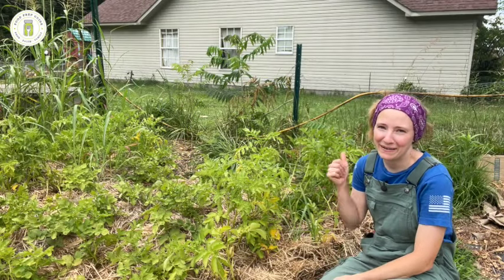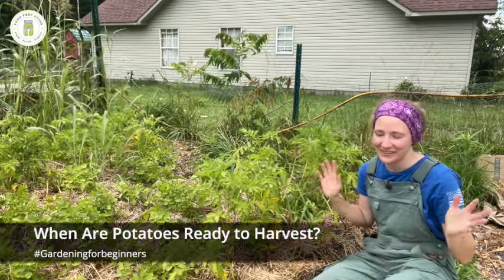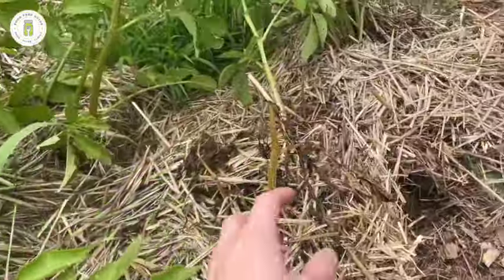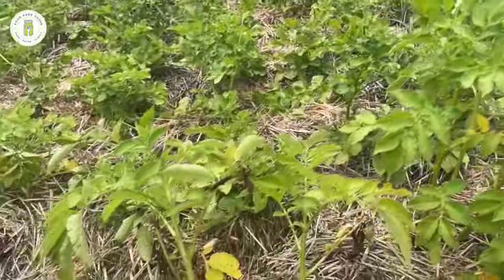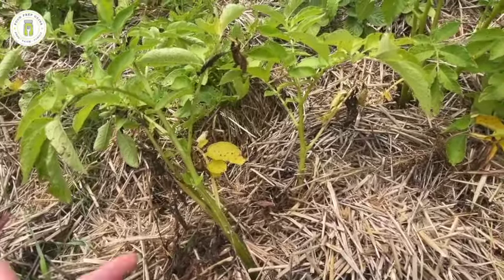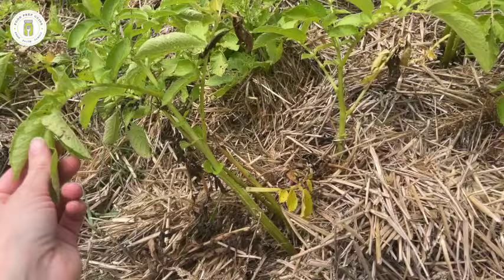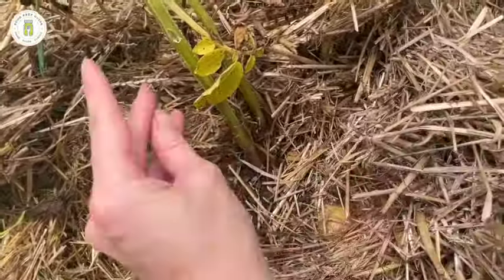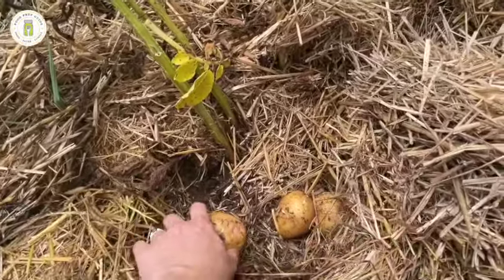Here's What Potato Plants Look Like When They're Ready to Harvest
Knowing JUST the right time to harvest potatoes is all about reading the foliage. Once you know the signs to look for, you can even harvest at different times to enjoy the taste of potatoes at various stages! Plus, I show you why I LOVE growing potatoes in straw.

🥬 FREE GARDEN PRINTABLE! 🥬

Do you dream of filling your pantry with homegrown staples—at a fraction of what you would pay at the grocery store?

Join the wait list for the Sprout to Supper Course & receive a garden planning printable—Staples Garden: What to Plant for a Year.